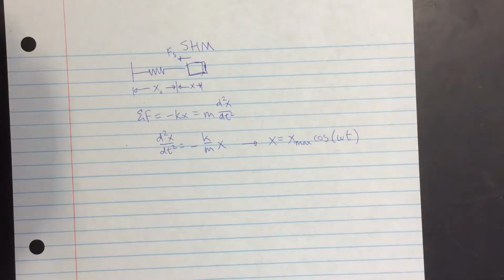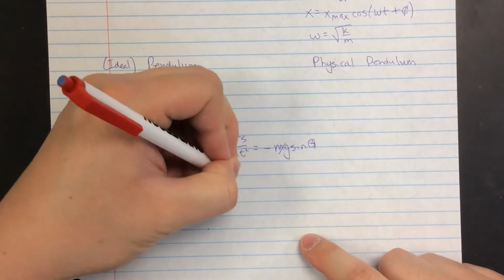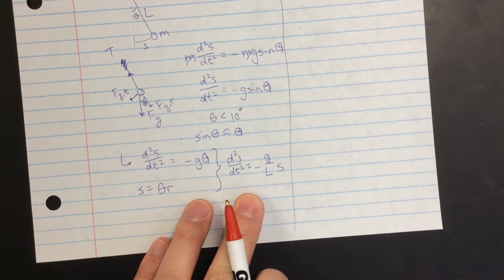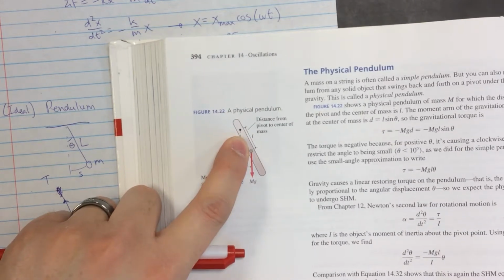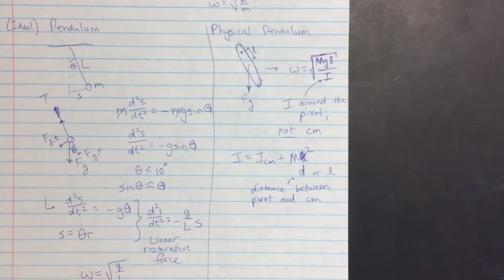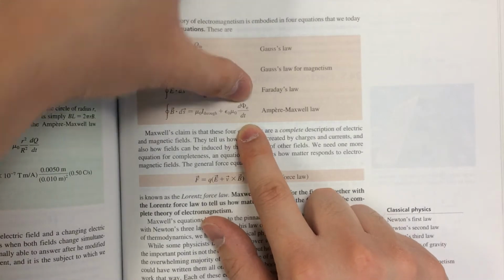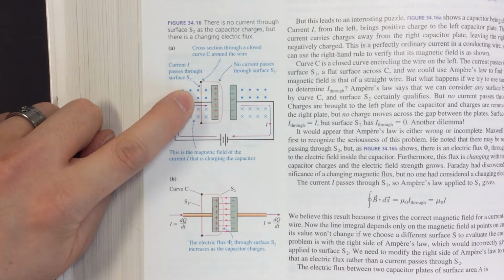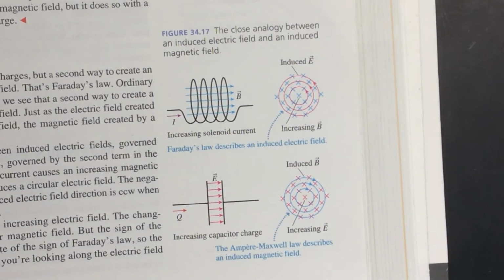Displacment Current and Maxwell's equations